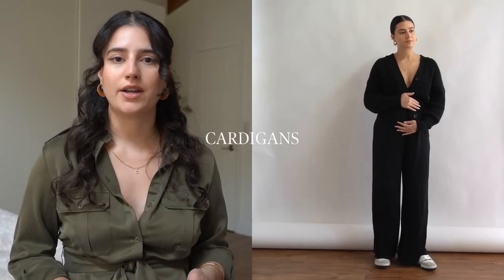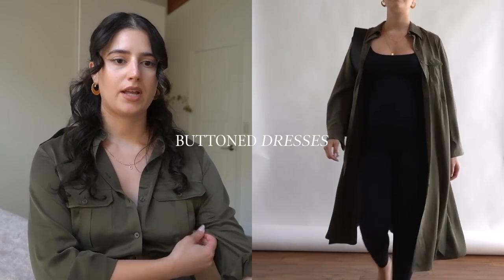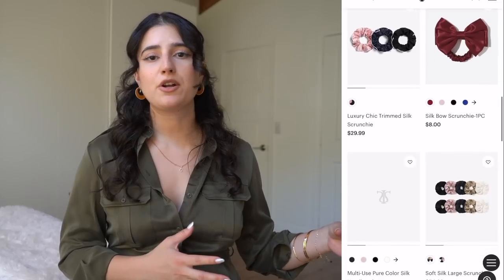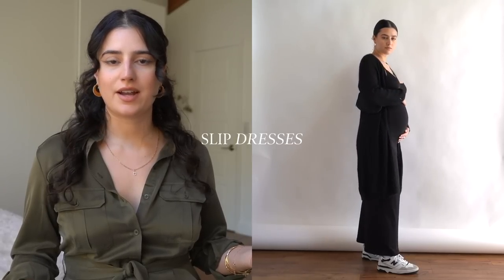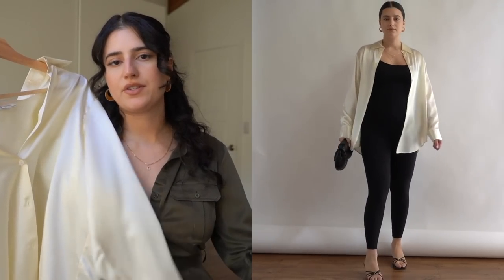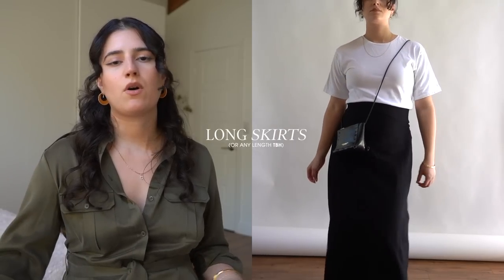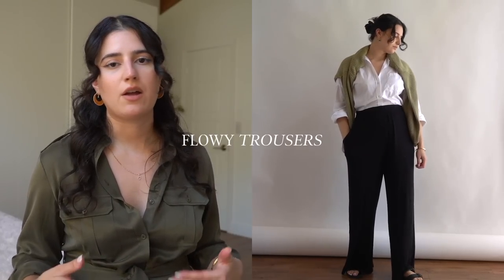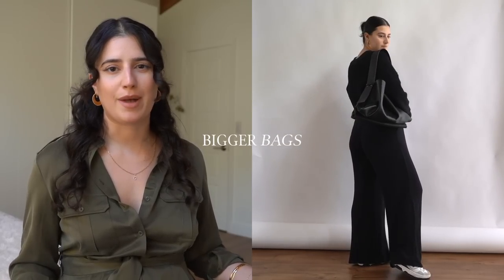10 Transitional Pieces That Everyone Should Own: Fall Basics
Here are 10 Transitional wardrobe staples that work great for the summer and also for the fall. Fall outfits 2022

**-Links:**
0:00 Intro

00:27//cardigans
black cardigan is old from everlane
Black trousers by Leset (similar)
white pants from bumpsuit (similar)
green bag from polene paris
green cardigan is old from just-female
black dress from bumpsuit
long cardigan (similar)
lululemon bag (similar)

1:15//buttoned dresses
catsuit (similar)
silver heels by prada
silver bag by paco rabanne (similar)

2:02//lilysilk sponsorship

3:56//tanks & tees
grey sweater on shoulders(similar)
new balance 550 sneakers
white tee from loulou studio
black maxi skirt by leset (similar)
crossbody bag by kozha numbers
birkenstock sandals

4:29//slip dresses
Black maxi dress by bumpsuit
long cardigan (similar)
bag by lululemon: (similar)

5:06//buttoned shirts
grey crewneck
black by from byfar
cargo jeans from eb denim
bottega veneta jodie bag
heeled sandals from dear frances

6:28// matching sets
plisse set from showpo

7:16//long skirts
maxi rio skirt by leset (similar)
black birkenstocks
grey crewneck

9:03//flowy trousers

9:42//mules/clogs & sneakers
new balance 550s

10:20//bigger bags
tote from museum of peace and quite